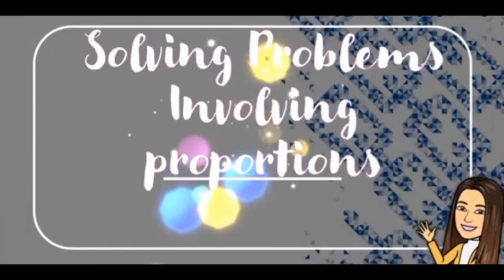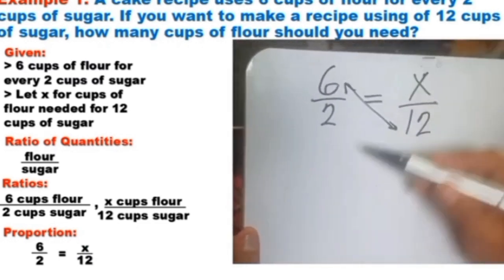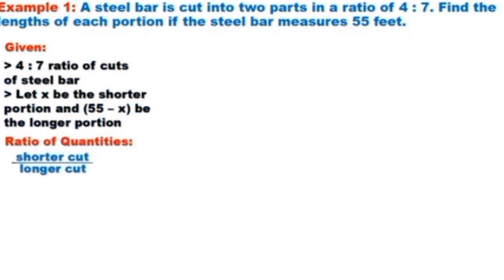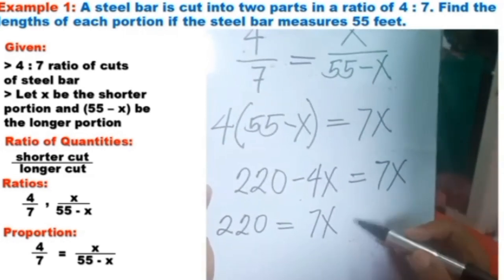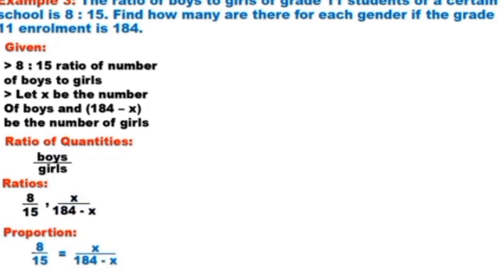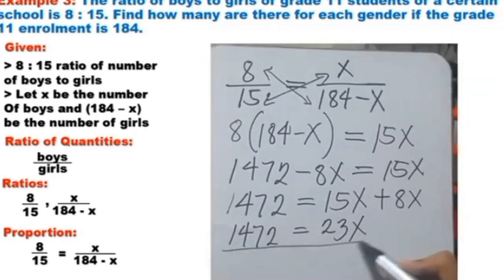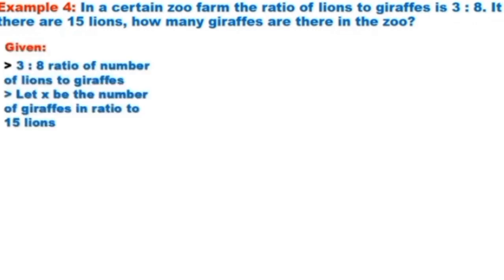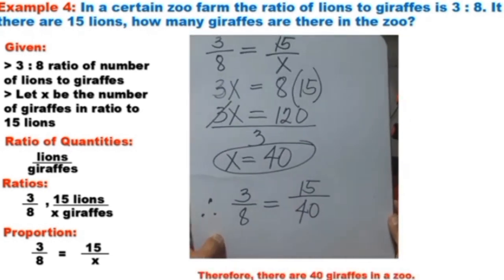DAVE GARCIA/ SOLVING PROPORTIONS(creaditstotheowner)